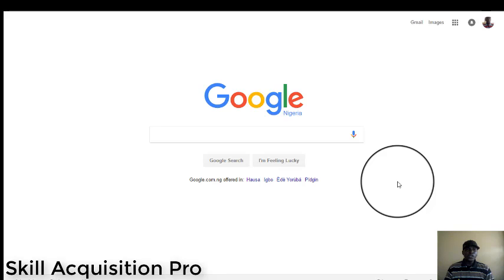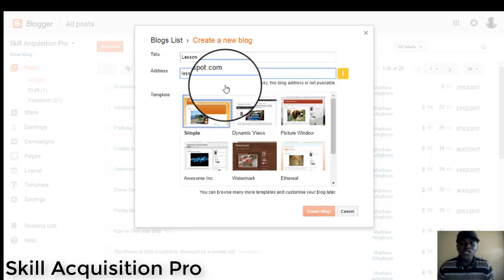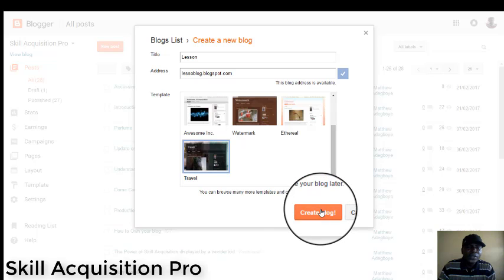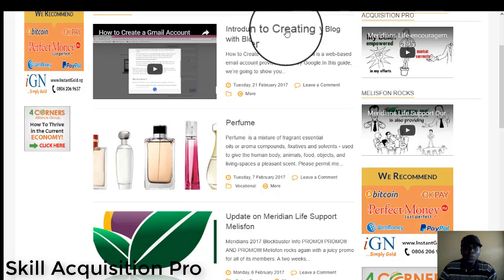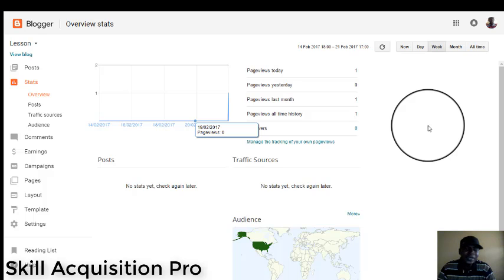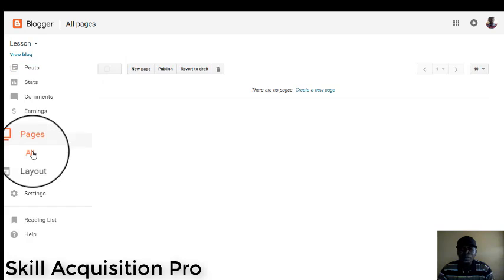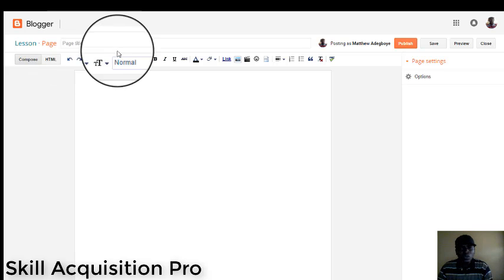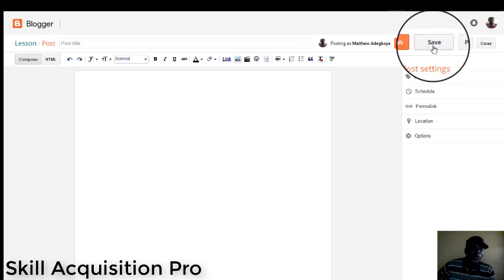Introduction to Blogger Dashboard